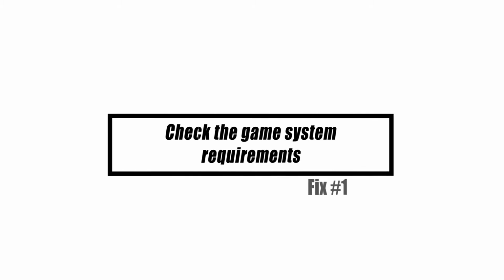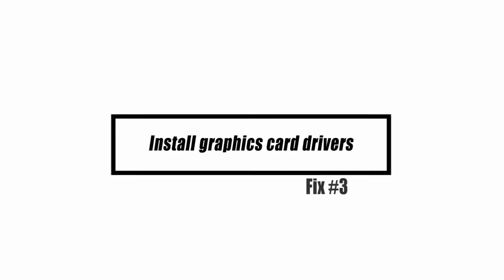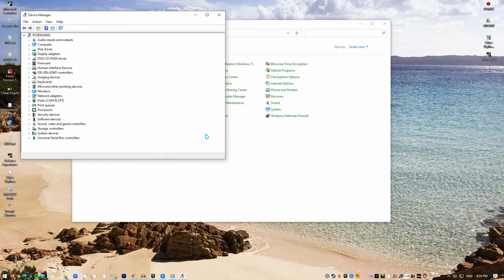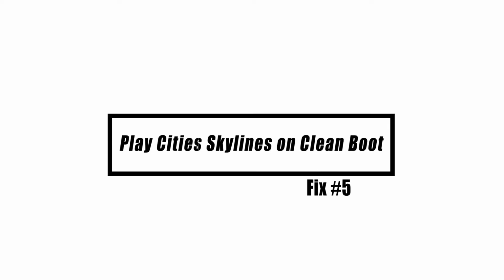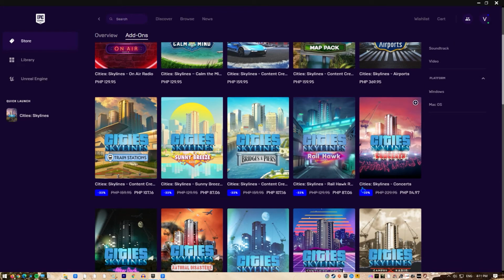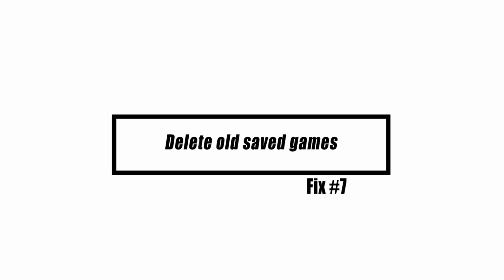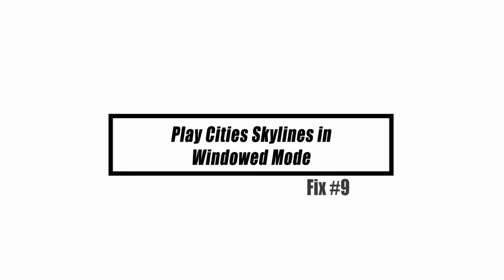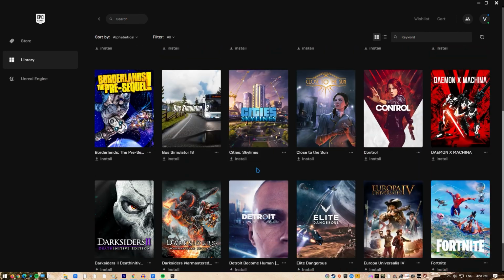How To Fix Crashes And Freezing Issues On Cities Skylines On Epic Games | 2024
Epic Games is notorious for giving away great games, and the most recent game that they've given away for free is Cities Skylines. Despite the fact that the game has been out for some years, it has a devoted fan following and a thriving modding community on Steam and other platforms.
Cities Skylines is known to perform well on Steam, although some Epic Games gamers have discovered that the game is less reliable on the Epic Games platform. In this video, we'll show you how to resolve Cities Skylines crashing difficulties on Epic Games. You are not required to follow the exact order of solutions in this guide, and you are free to ignore those that do not apply to your situation.